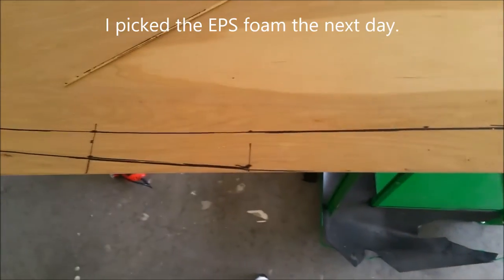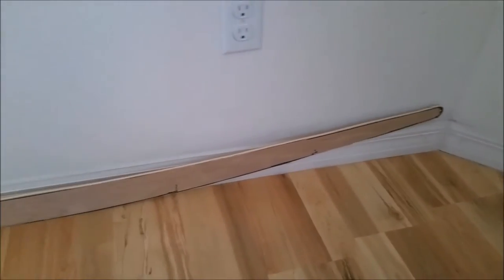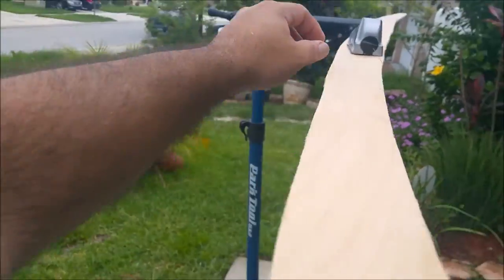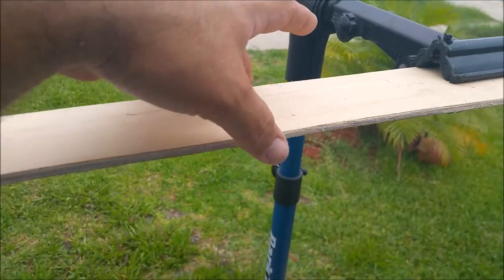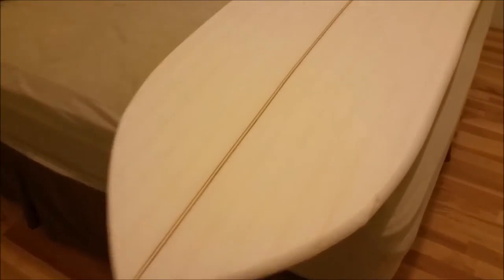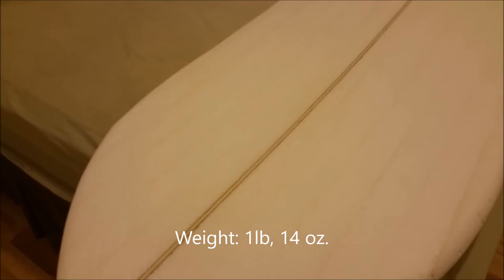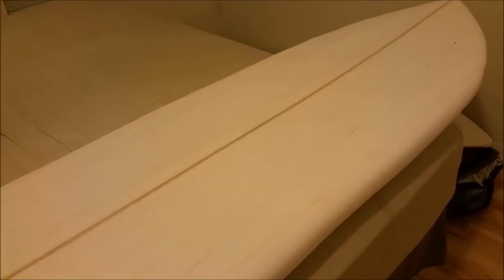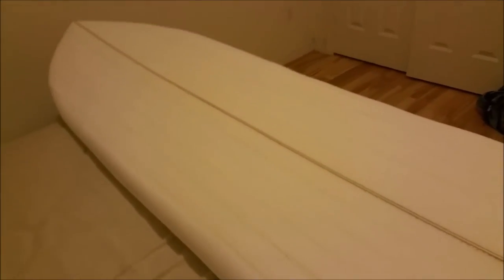7, 1 surfboard blank from scratch using EPS insulation foam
Here is a video showing how to create a surfboard blank with insulation, 1 lb density EPS foam from hardware stores. I created the stringer using Clark Foam catalog, 5mm top Brichwood plywood. I kicked it a little bit on the nose for more rocker. My intentions were to make this blank and use a summer funboard-funshape surfboard for Florida's small waves but after I was done and coming from the FISH boards mindset. I decided to list the blank for sale already shaped up.  If I glass and complete this board I will definitely upload a video but for now I rather sell it, make a dollar or two and clean my garage to remove the million particles of EPS foam, lol.

I decided to finish this blank into a surfboard, here is the video I completed, glassed this blank. Here is the finished surfboard video